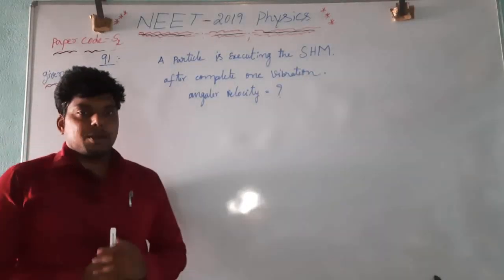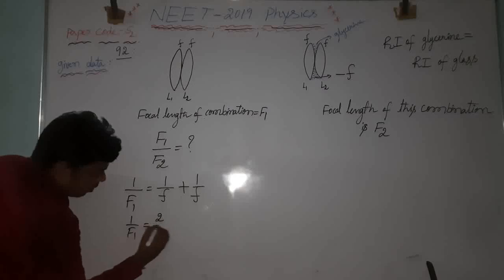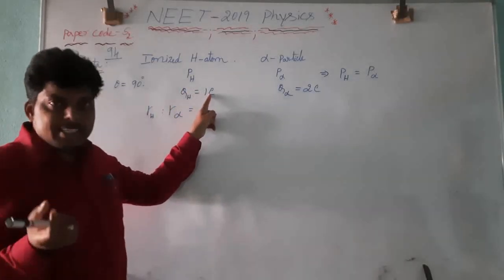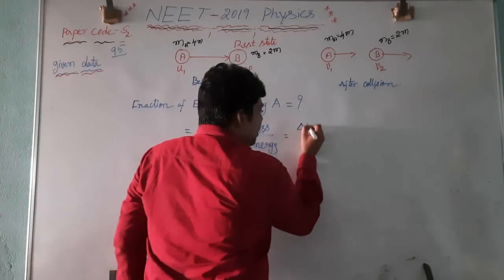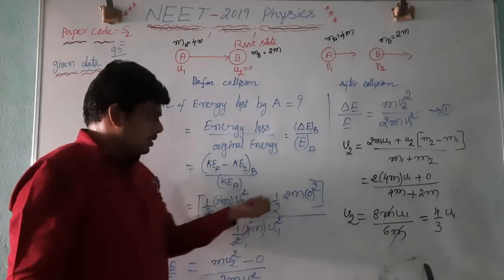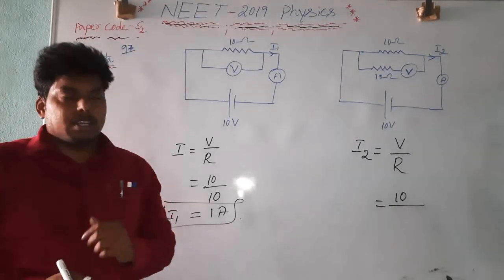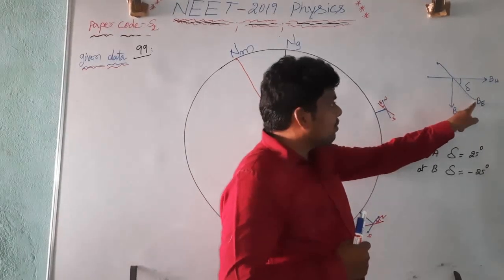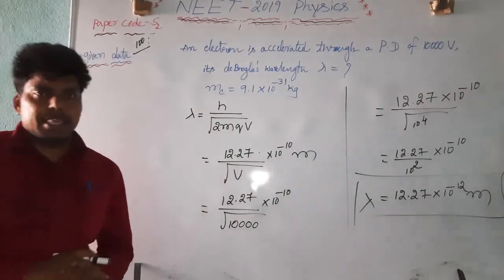NEET 2019 PHYSICS SOLUTIONS from question 91 to 100 , video part 1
NEET2019PHYSICS Question paper solutions
NEET2019question paper
NEET2019Physics numericals explanation
2019nertquestion paper solutions
2019neetpaper video solutions
neet 2019 paper code S2 solutions